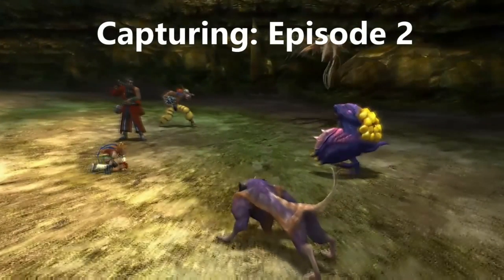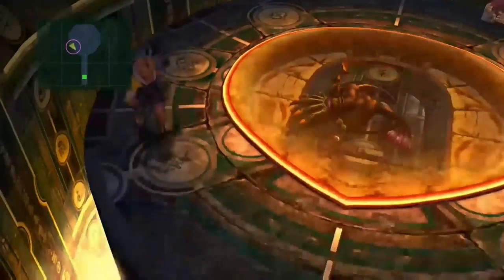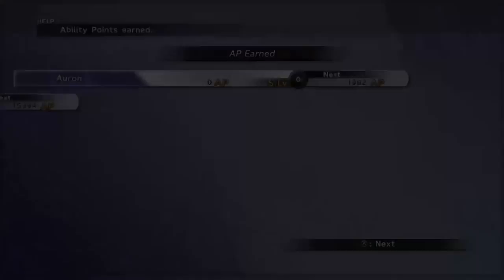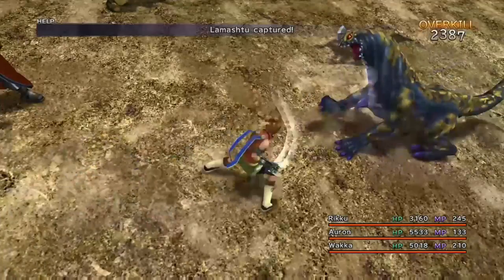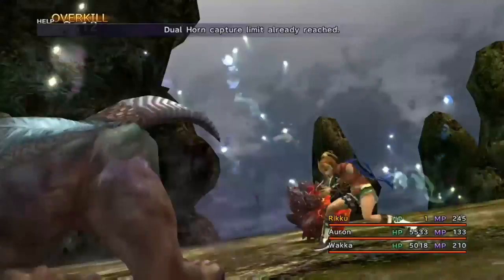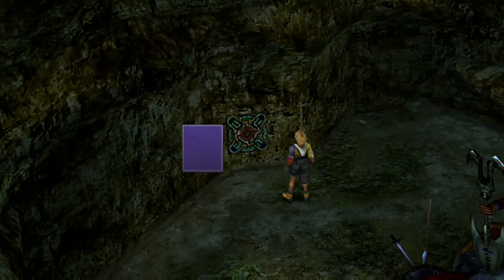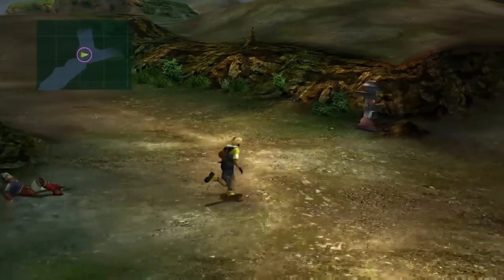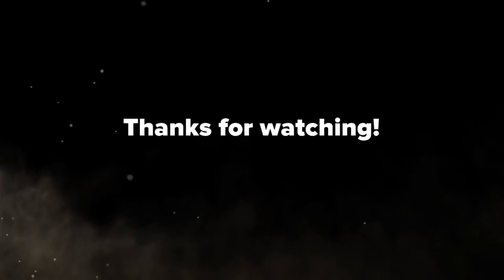Final Fantasy X Fiend Capturing Episode 2: Capturing Mi'ihen Highroad, Mushroom Rock Road & Djose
Hello all, and welcome to my Final Fantasy X guide!  This is the second episode which focuses on the capturing aspect of the game. Capturing is very important because you need 10 of every creature to unlock Nemesis, and you also get some fantastic rewards for capturing various groups of monsters.  I would strongly recommend that you use an app to keep track of how many of each fiend yiu have captured. I used 'Checklist for FFX' on Android.

Please feel free to read this accompanying Reddit post which details the key points for the basics of capturing:

***THIS WALKTHROUGH CONTAINS SPOILERS THROUGHOUT***

I've recently seen a lot of people playing the Final Fantasy X Remastered release on Xbox One, and there are many people who play it without knowing the best techniques for efficiently grinding the end-game and getting the Dark Aeons and Penance.

Not only that, but it's a very fun game to be overpowered in, which is something I love doing in games.

This episode is pretty basic.  These are the main things covered in the episode:

-  For Mi'ihen highroad, capture in the stretch between Luca and the travel inn first, then in the areas after the travel inn.
- Avoid the Dark Magus Sisters by heading to Mushroom Rock Road from Djose as shown
-  There is some crossover between the fiends in the last area of Mi'ihen and the Mushroom Rock Road area heading back from Djose, so finish your Mi'ihen capturing there if needed.
-  Garuda can be found mainly near the lift/elevator where you fought Sinspawn Gui so capture there for the most part until you have 10 Garudas
-  Simurgh is ONLY found in encounters on sunny patches on Djose Highroad, so stick to those patches
-  Ochus are only found on the path to Moonflow

Capturing is easy for the early areas.  I would strongly recommend the following skills on your capture weapons:

Capture-First Strike for Tidus (or whoever has Provoke)
Capture-Initiative for one of your main party characters

Due to the fact that these early areas are so easy to defeat that you might as well use it to your advantage.  If you get an extra 2 Capture weapons with Distill Speed & Distill Mana, you can get lots of Mana and Speed Spheres and permanently raise Anima's MP and Agility.  That helps later if you want to raise your character's Magic stat, so it's worth considering.

For this playthrough, I will be doing some videos of things to watch out for along the way.  This focuses on 3 early-game grinds to get way ahead on some skills and have a blast wrecking everything in your path!  It also involves a fair bit of Blitzball in Luca, but that bit is sort of optional. This playthrough will be a Standard Grid playthrough because it lets you use Break HP Limit more effectively if that's the route you choose to go down.  The Expert Grid has its own advantages, but isn't good for BHPL enthusiasts.

The key points of the endgame grind are:

Capture 10 of all monsters (see my capturing video series!)
Get strong enough to beat One Eye
Farm One Eye for Triple AP + 2 free slot weapons for your main characters
Customize Overdrive to AP and Triple Overdrive on those weapons
Level up using the Don Tonberry trick to get S-levels
Raise stats and until you can beat Juggernaut
Max Strength, then other stats.
Raise Luck to an appropriate level.
Beat the Dark Aeons and Penance.